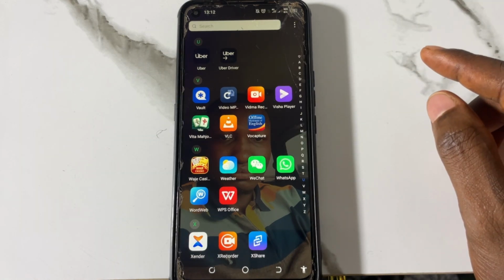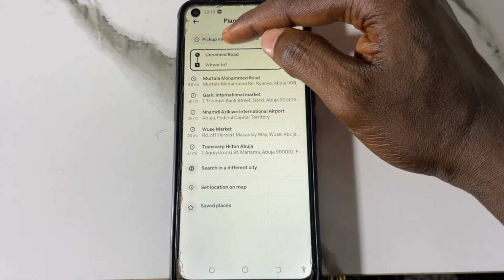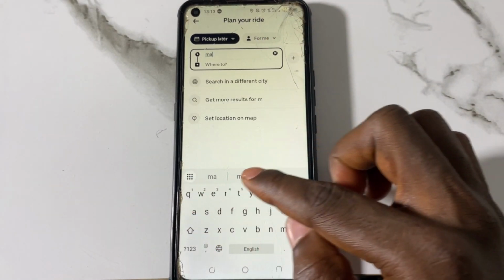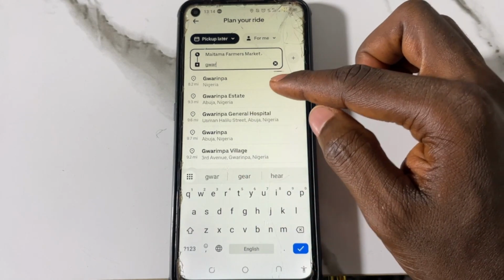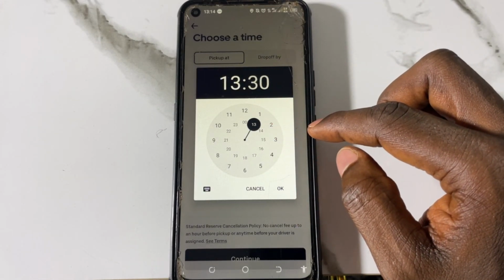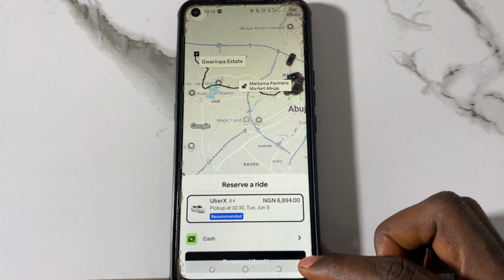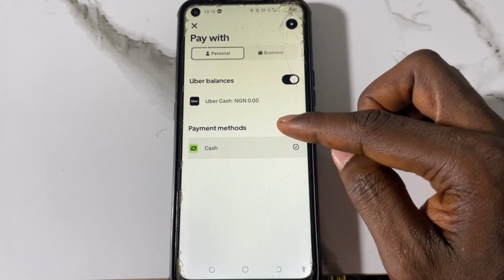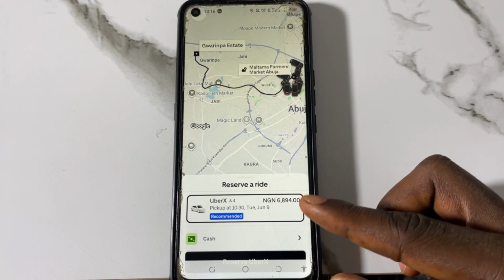How To Book Uber Trip In Advance In Nigeria 2026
In today's video, I will walk you through step-by-step how to schedule a trip in Uber and embark on it in the future. The Uber app, just like other ride hailing apps also has a feature on the app that permits you to schedule your ride and go on it in the future.

NOTE:
If you schedule a ride in Uber, the app has cancellation policies. You may be charged a cancellation fee if you cancelled a scheduled ride at an inappropriate time. Make sure you read and understand all instructions before going ahead to schedule a ride on the Uber app.

How to schedule an Uber ride
How to book an Uber ride an embark on it in the future
How to book Uber trip in advance.